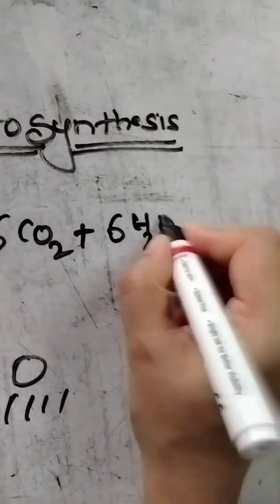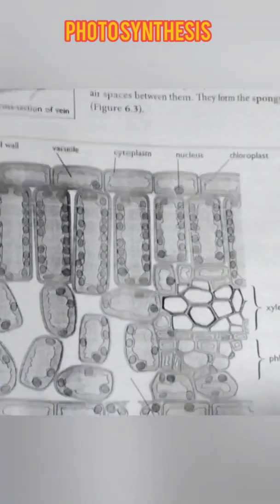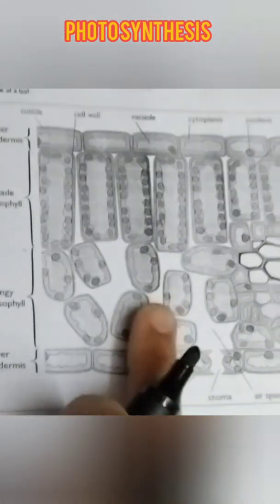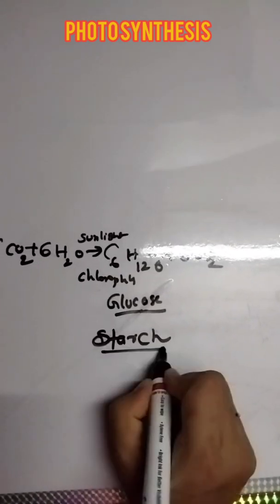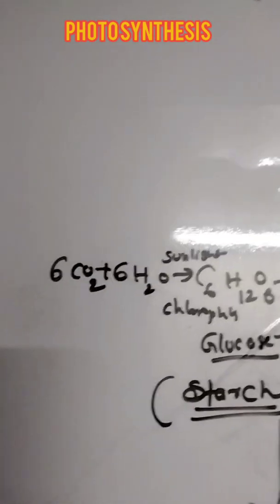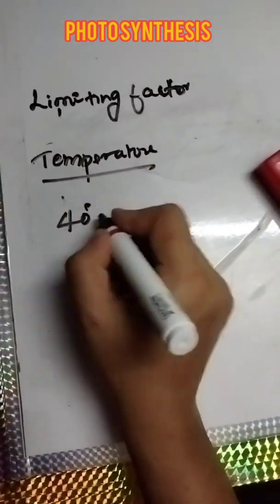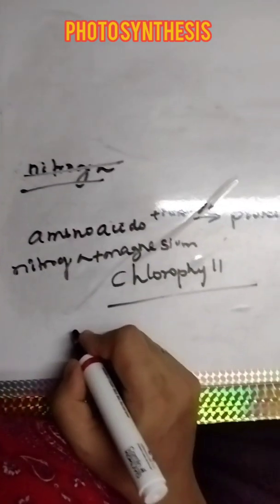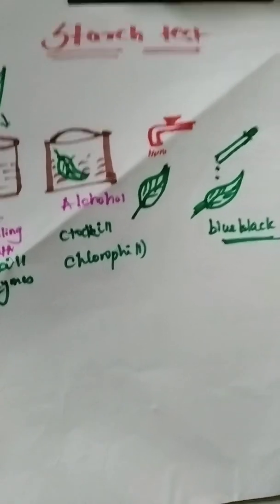Photo synthesis( IGCSE class IX/ICSE class VII)